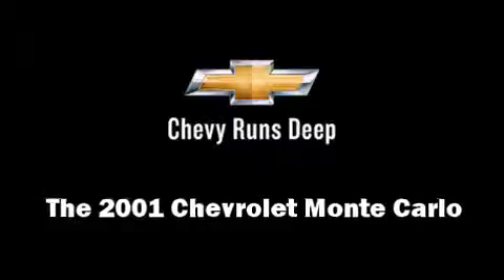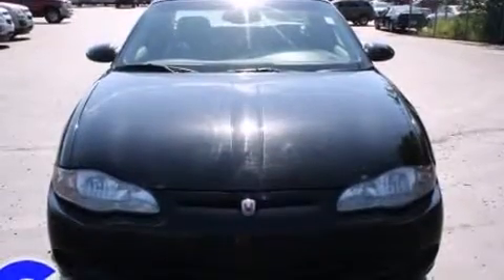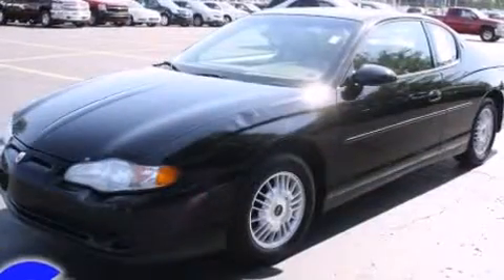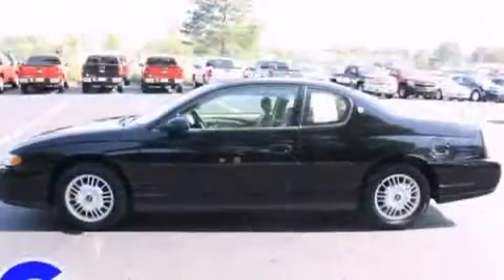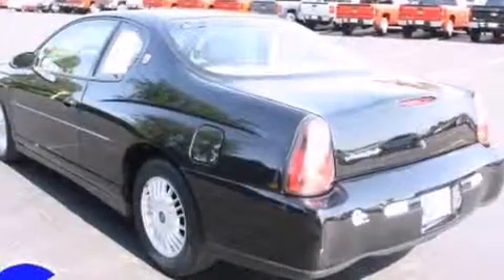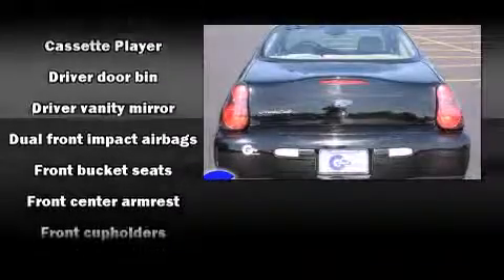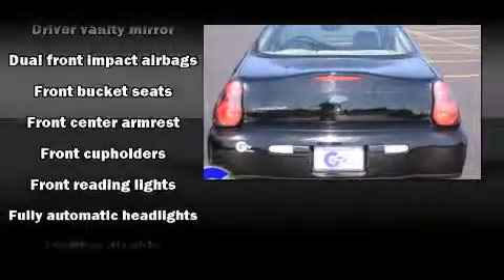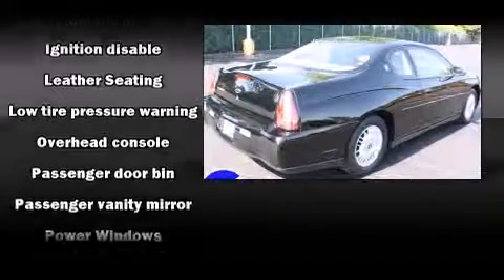2001 Chevrolet Monte Carlo near Holland, Michigan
This vehicle is a 2001 Monte Carlo LS with about 194K miles and is being powered by a 3. This 2001 Monte Carlo is located near Holland, Michigan.  4L V-6 cyl engine.  Some of the key features include: abs brakes, am/fm radio and front bucket seats.  The black exterior combined with the neutral leather interior looks great together.  This Coupe is being sold as-is without a warranty.  Some more key features on this Monte Carlo include: power locks, heated seats, air conditioning, bumpers: body-color, power windows and speakers: 4.  This 2001 Monte Carlo is a one owner Coupe as reported by an AutoCheck Report.  An AutoCheck Report is available upon request.
    Hank Graff Chevrolet Davison
    Address:
    800 N. State St.